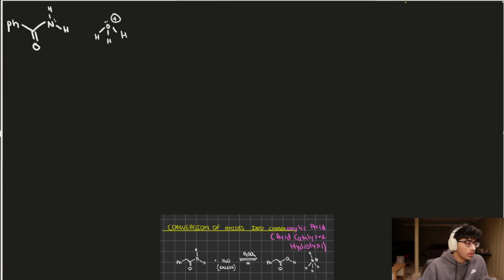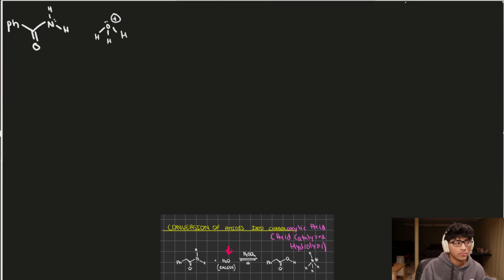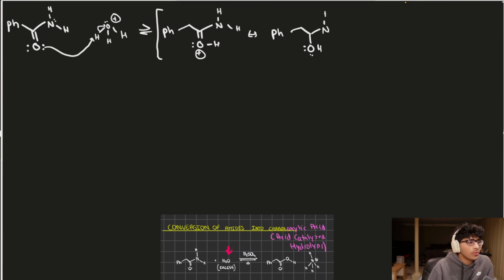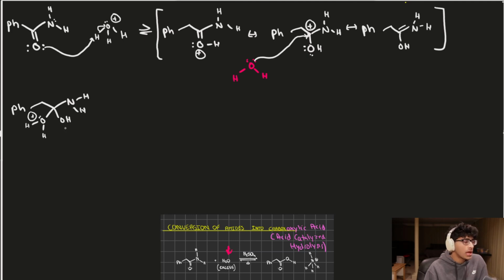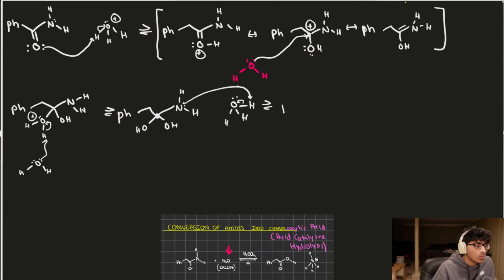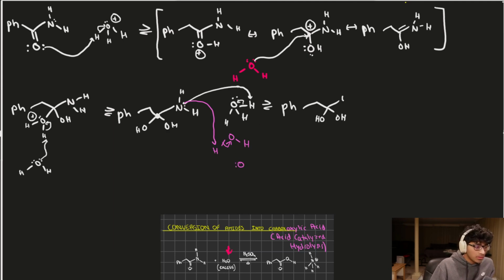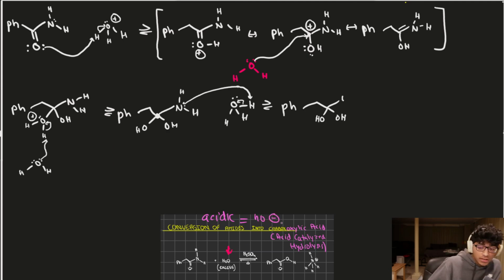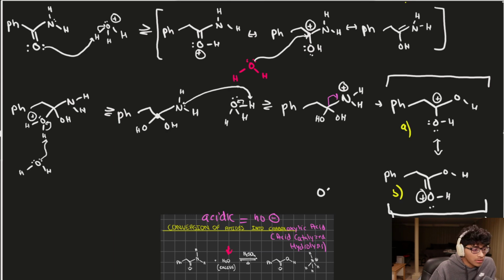Conversion of Amide into Carboxylic Acid (Acid Catalyzed Hydrolysis)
Lysis = water breaking it
Acid conditions

FGT: Carbons are the same
By product is amonium
When amonia leaves you are under acididc conditions, it leaves as NH3 buts its really ammonium